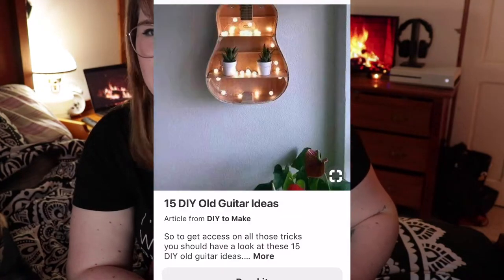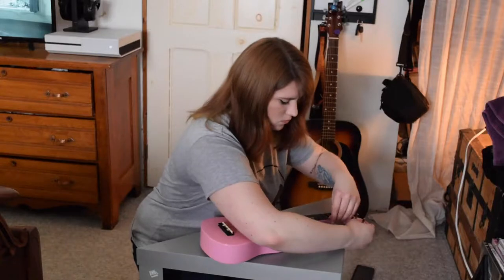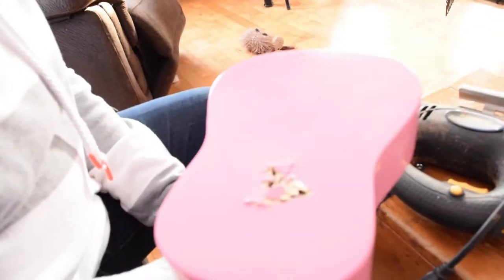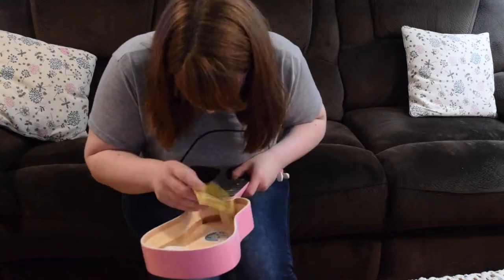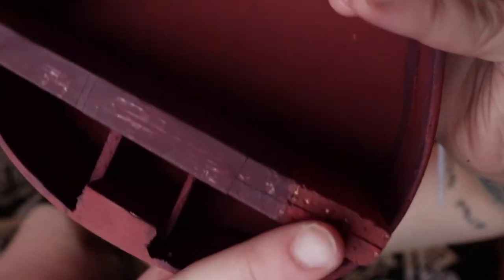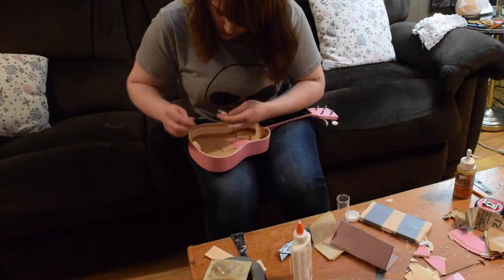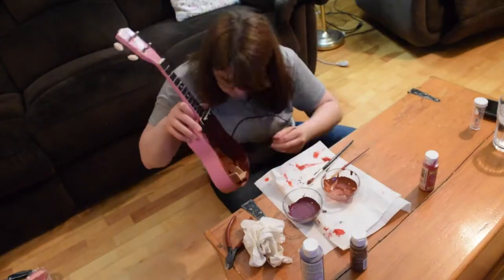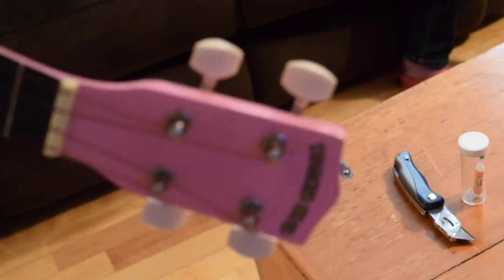How to recycle old instruments (basically me destroying my Uke for 12 minutes)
A roman walks into a bar and holds up two fingers and says "I would like five drinks please"
I know I used this joke before but I'm recycling old jokes as well as old instruments.